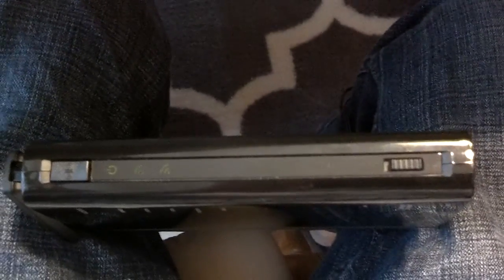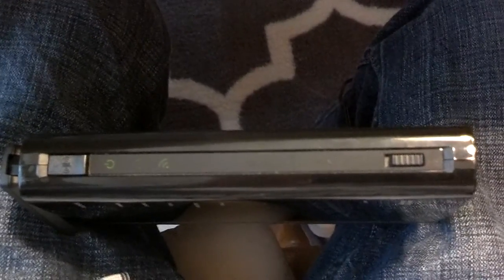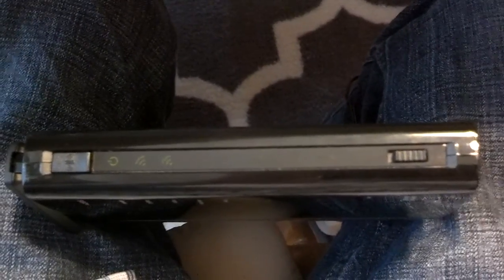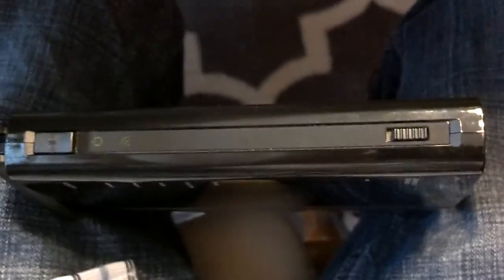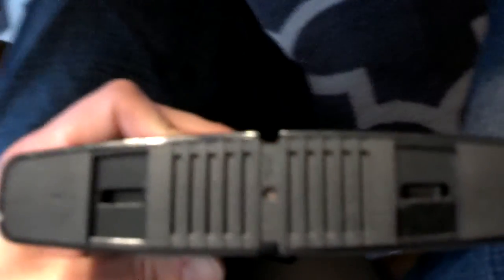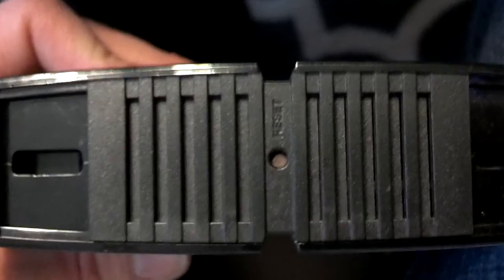DD-WRT Reset Buffalo Router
This will walk you through resetting a Buffalo Router running DD-WRT to factory default.  This method should also work on other routers like D-Link, Linksys, NetGear, and more.